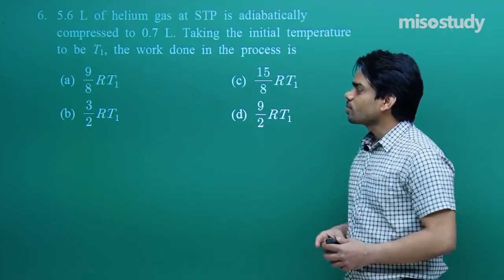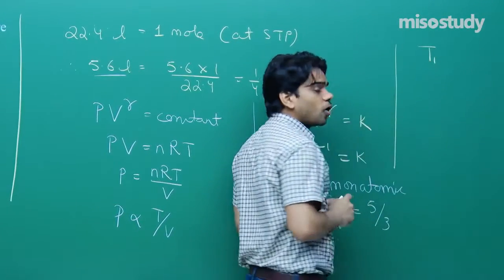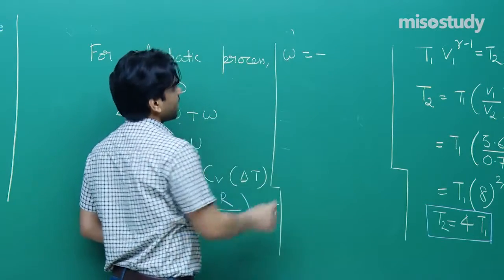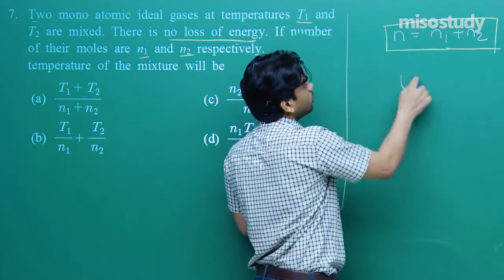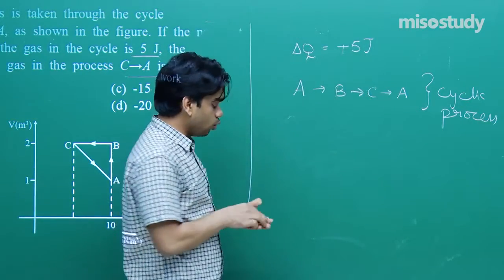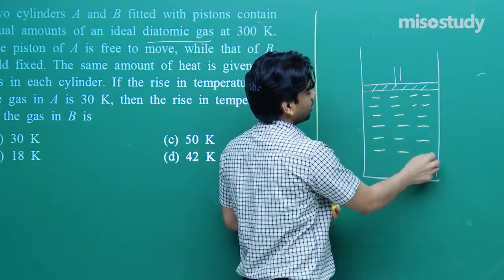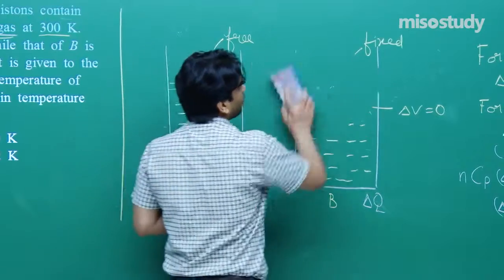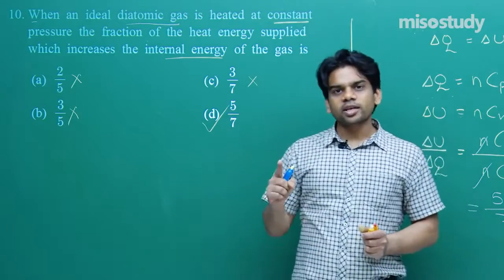JEE Physics | 12. Thermodynamics (Q.6 - 10) | JEE Main Pattern Questions | In English | by Misostudy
▶ JEE Physics
▶ 12. Thermodynamics

1. HD Video Lectures Designed by The Expert Faculties
2. Theory & Problem-solving Lectures of Full Syllabus
3. Chapter-wise Exam Pattern Question Exercise (Sample Question Papers)
4. Chapter-wise PDF e-Books
5. Chapter-wise Online Test
6. 24X7 Doubt Clearing
7. Hard Disk / Pen Drive / SD Card Courses (No Internet Required)
8. 24X7 Online Streaming Course
9. Lecture Download Support for Android and iOS